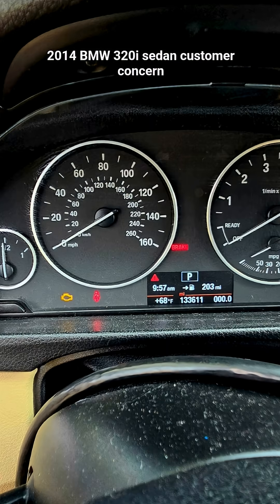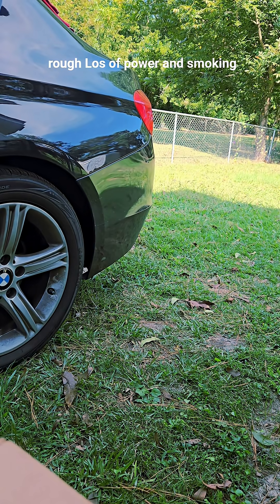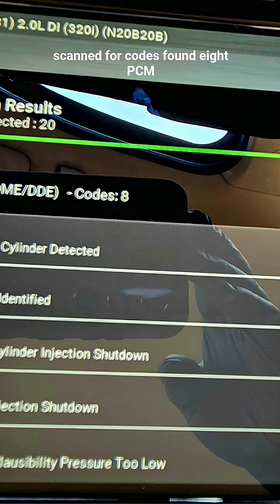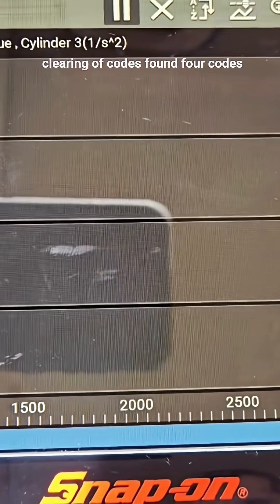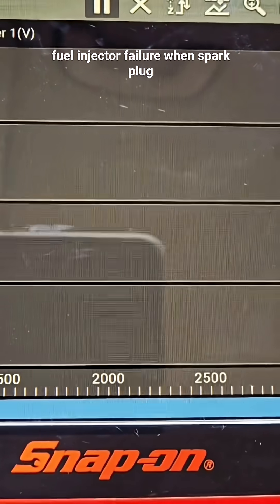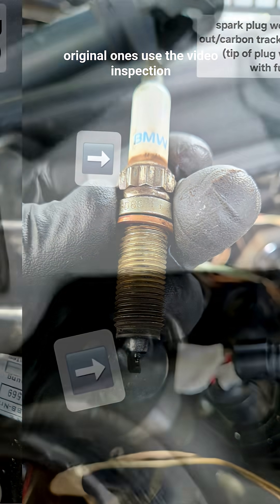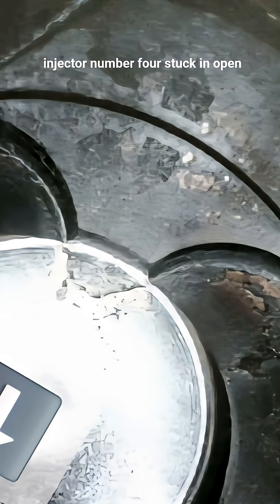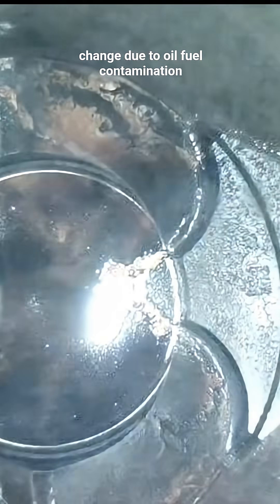2014 BMW 320i - Check Engine Light + Rough Start Diagnosis (Injector #4 Failure)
Having a check engine light, rough idle, or smoke when starting your 2014 BMW 320i (N20 engine)? In this video, I show how I diagnosed the issue. The problem turned out to be a bad fuel injector (#4). Also found worn out spark plug. This can cause misfires, rough running, and smoke on startup.

If your BMW is showing similar symptoms (misfire codes, rough idle, white/blue smoke, or poor performance), this video will help you understand what to look for and how to fix it.

list of codes (8 codes):

140010 Misfiring, Several Cylinder Detected

140410 Misfire Cylinder 4 Identified

140001 Misfiring, Several Cylinder Injection Shutdown

140401 Misfire Cylinder 4 Injection Shutdown

11A002 Fuel High Pressure, Plausibility Pressure Too Low

11AC02 Fuer High Pressure, Plausibility, Cold Start Pressure Too Low

140002 Misfiring, Several Cylinder Exhaust Gas Damaging After Startup

140402 Misfire Cylinder 4 Exhaust Gas Damaging After Startup

Engine runs rough / misfire

List of codes that returned, after clearing of codes (for testing purposes, 4 codes):

140010 Misfiring, Several Cylinder Detected

140410 Misfire Cylinder 4 Identified

140001Misfiring, Several Cylinder Injection Shutdown

140401Misfire Cylinder 4 Injection Shutdown

Smoke when starting the engine

Bad fuel injector and / or  spark plug issues

Fix:

1: Replacing the faulty fuel injector (#4)

2: Replacing the worn spark plug

3: Perform an engine oil/filter change,  due to oil/fuel contamination.

This repair applies to many BMW models with the N20 2.0L turbo engine, including the 320i, 328i, and others.